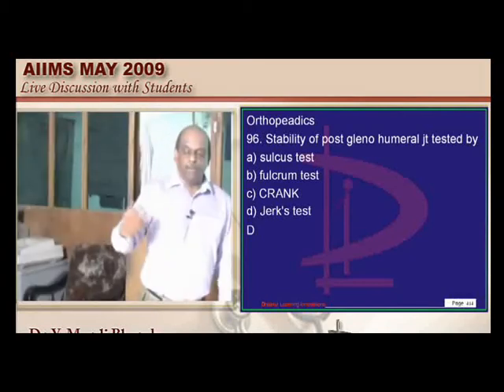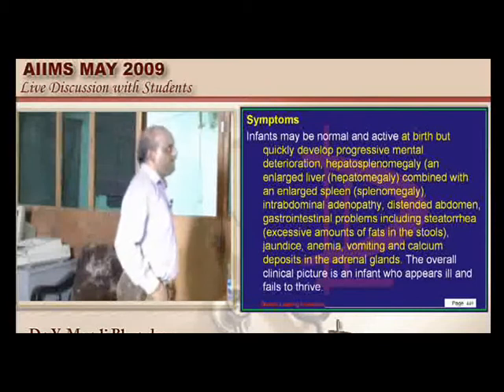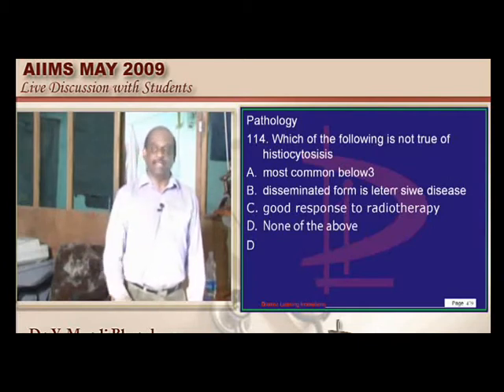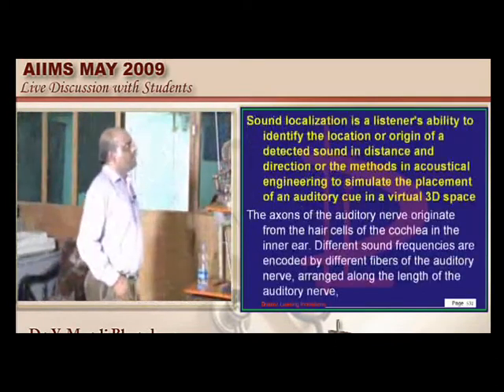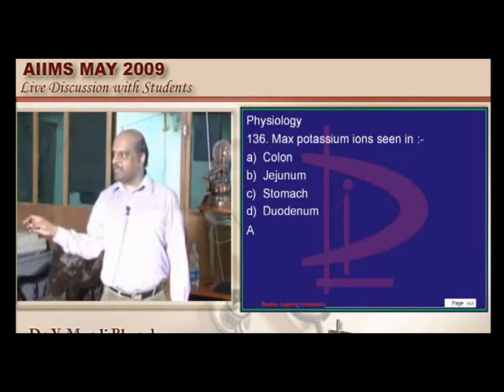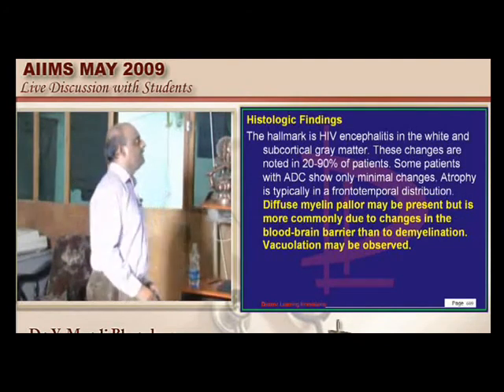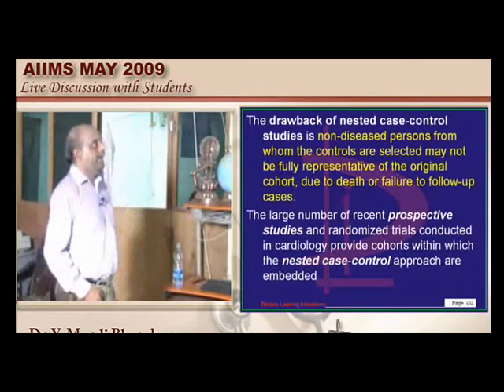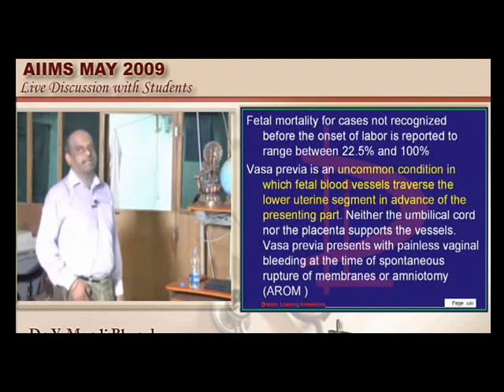NEETPG Coaching AIIMS May 2009 Lec 03